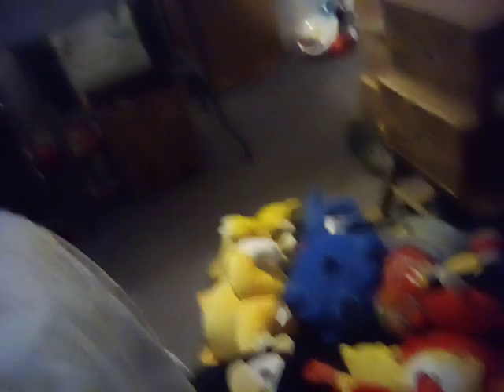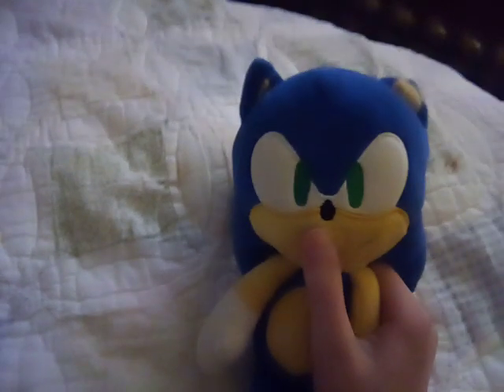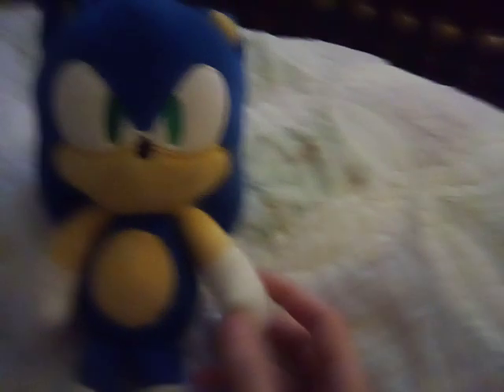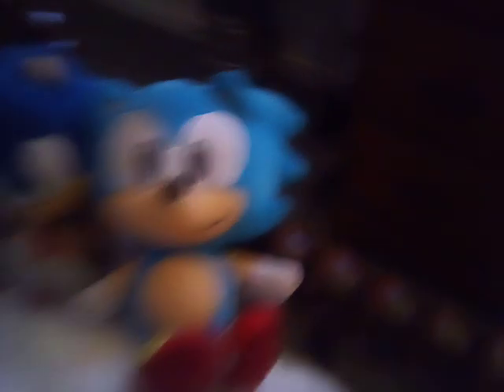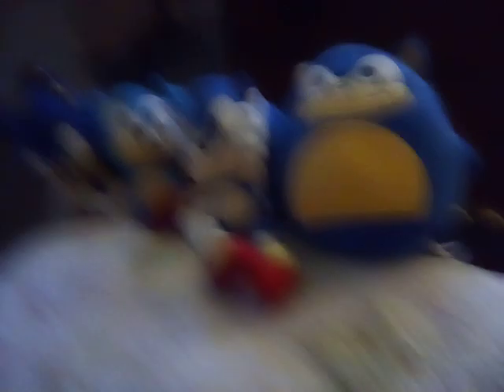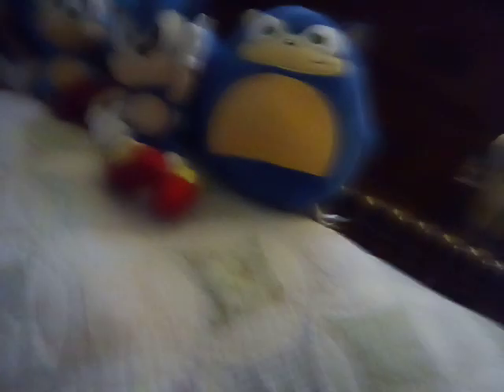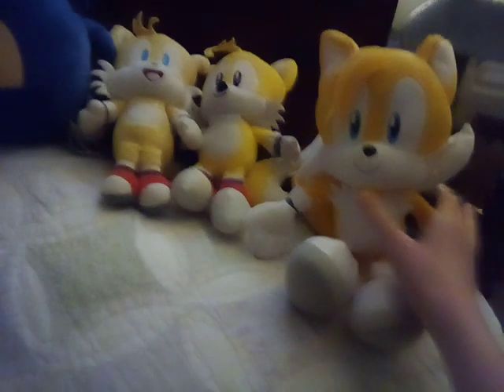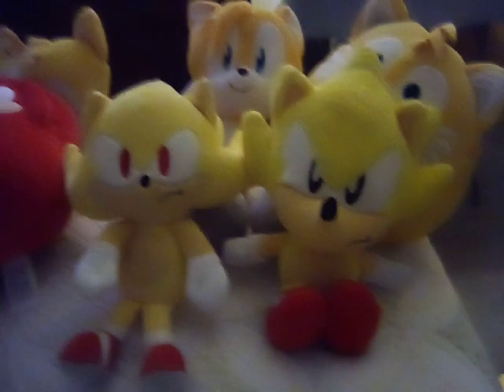Sonic Plush Collection 2024